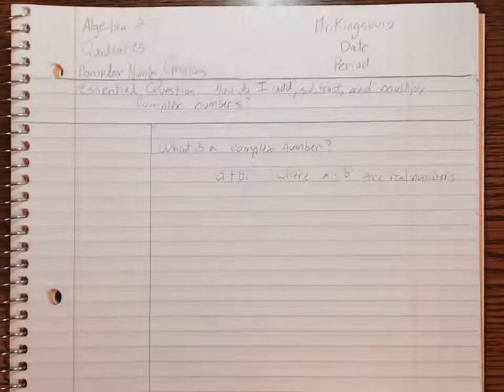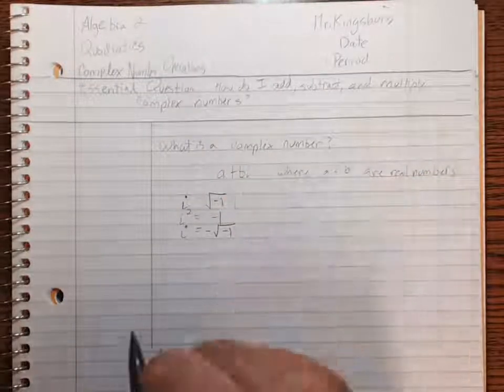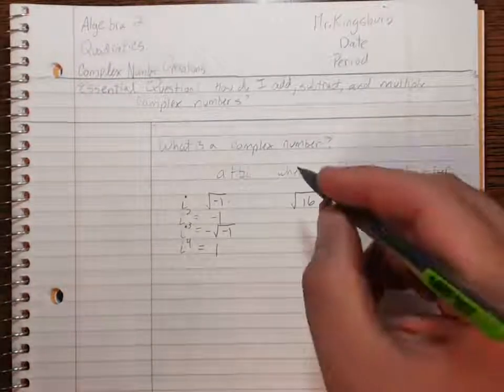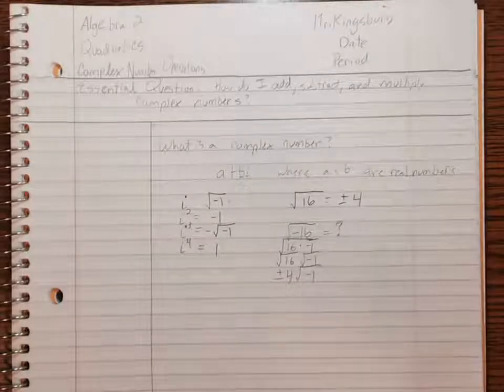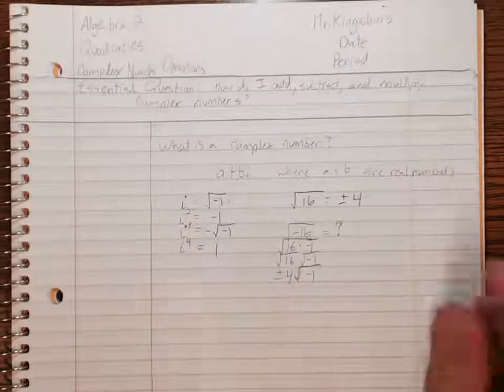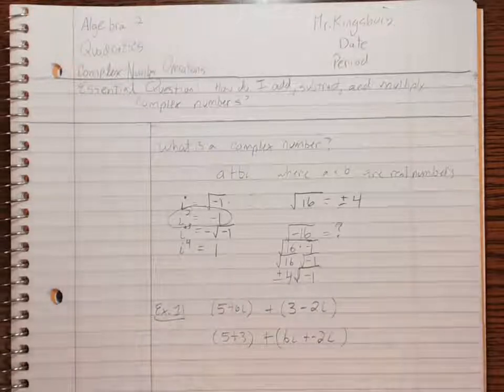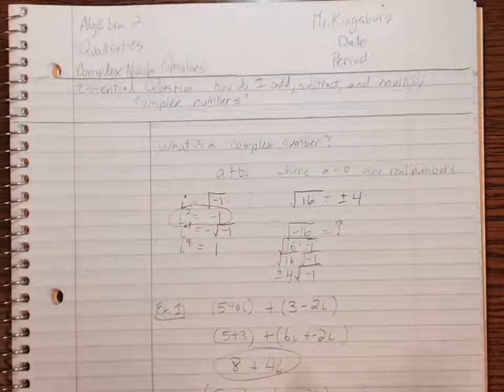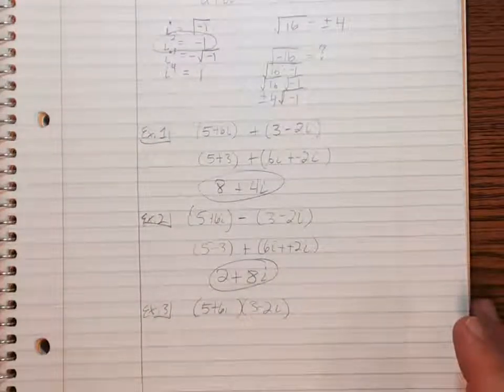Complex Number Operations Notes